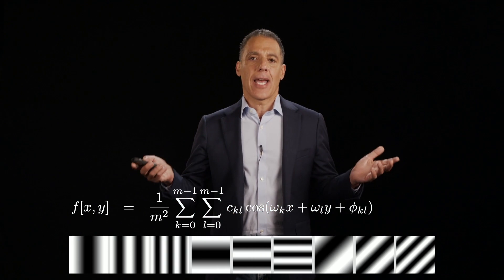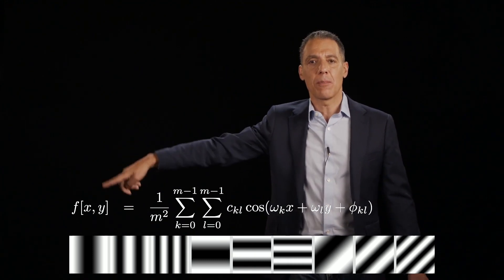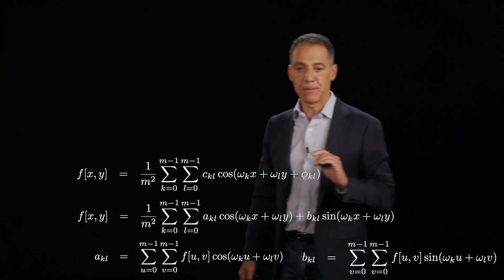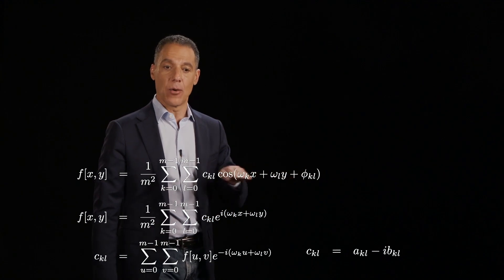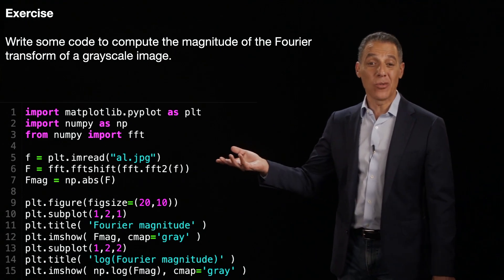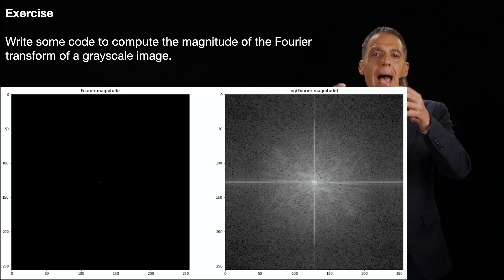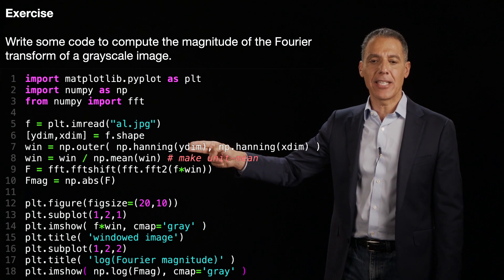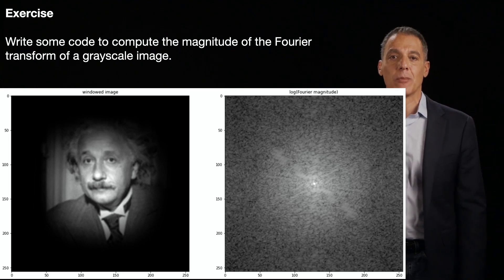Image filtering: space and frequency: Fourier, 2-D